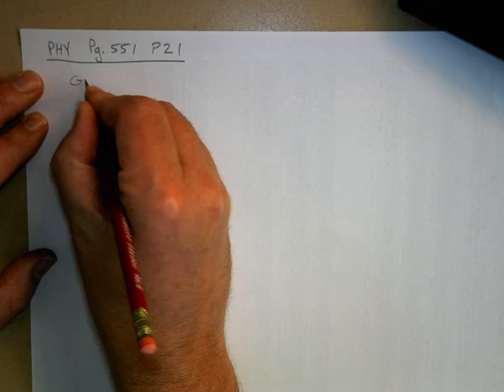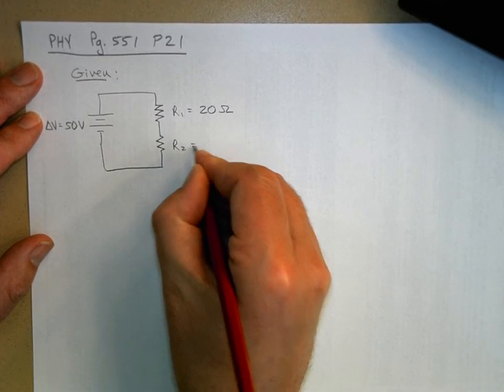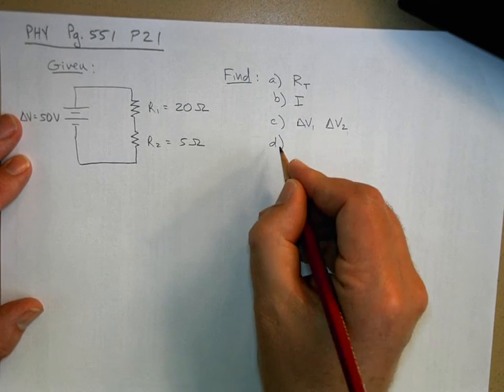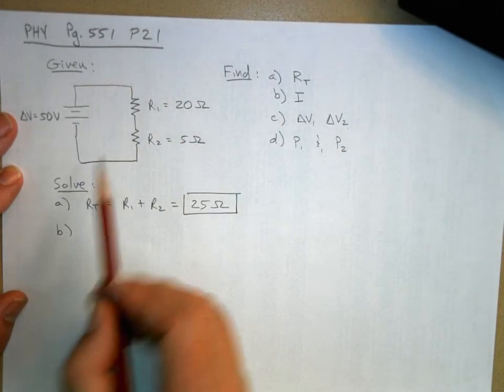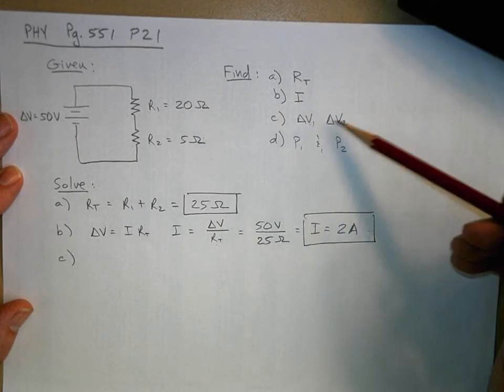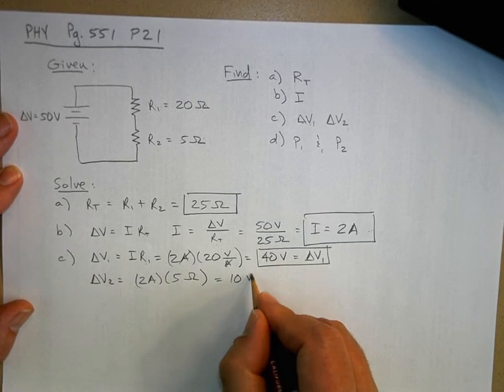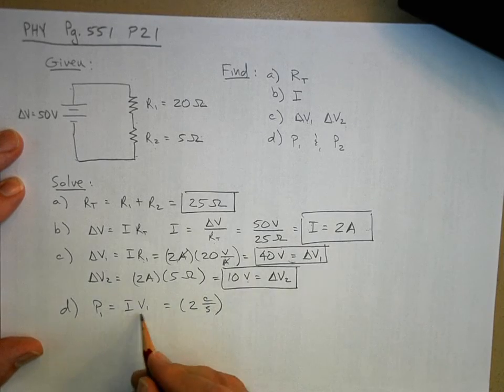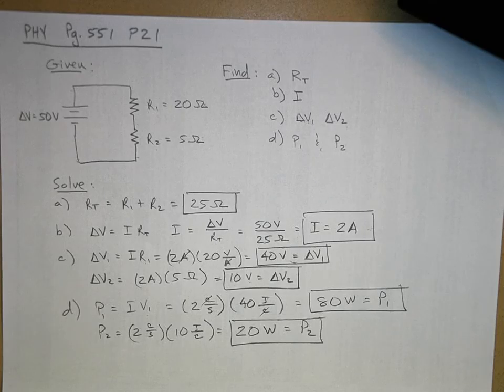PHY Pg 551 P21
DC Circuit problem worked to completion.